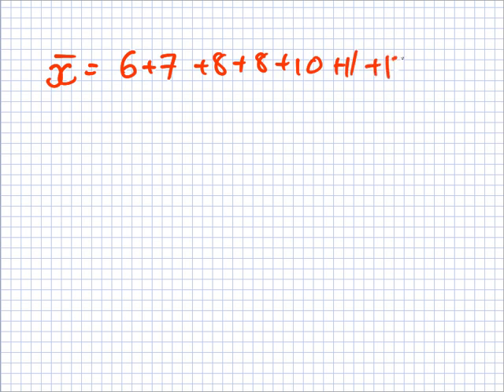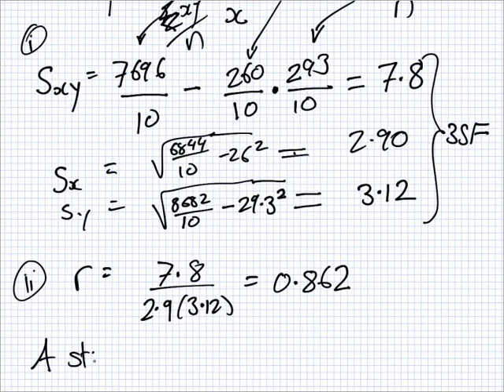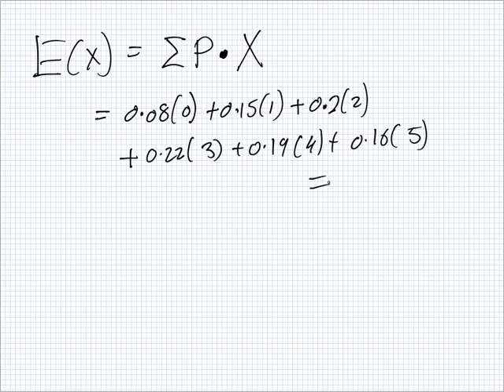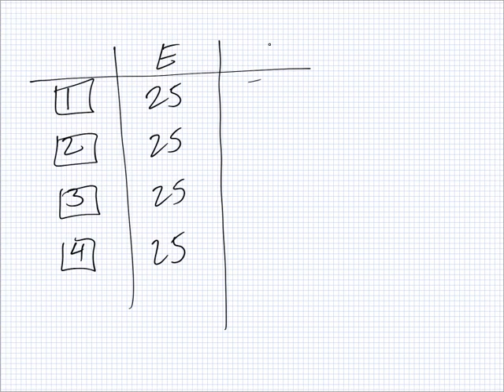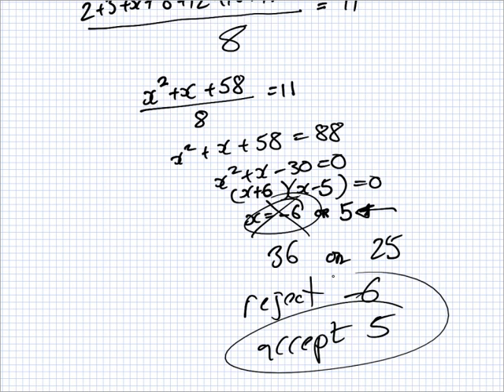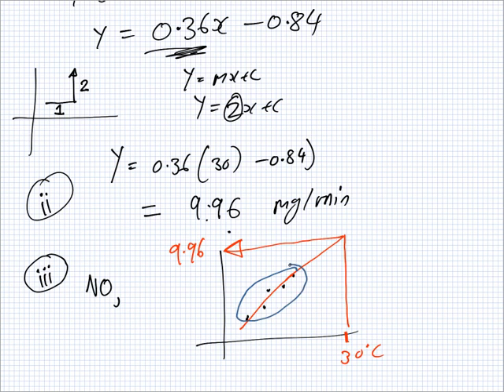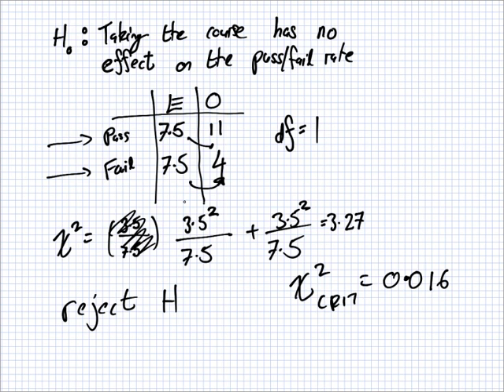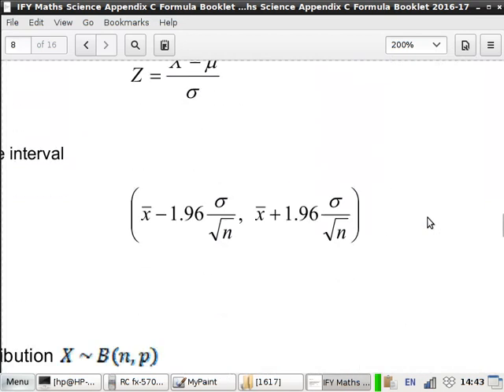Cork Science Revision